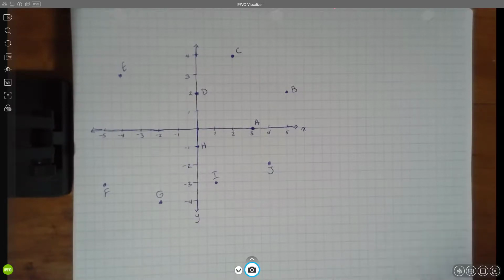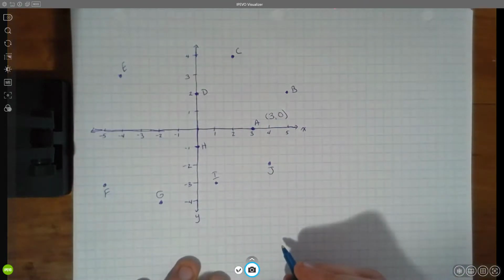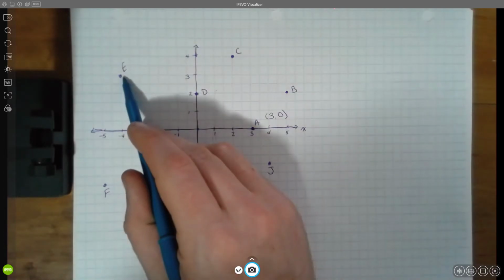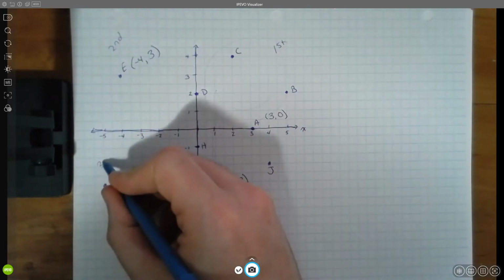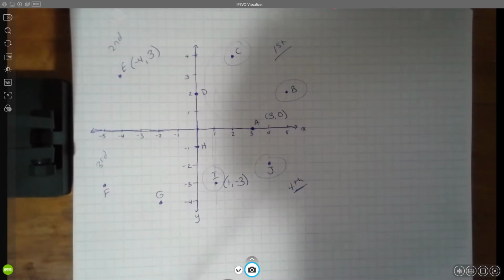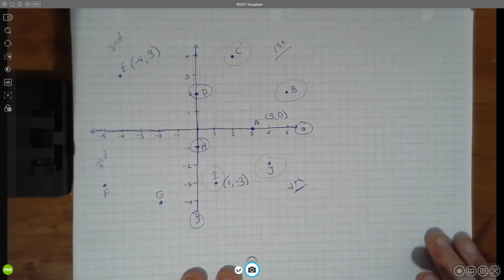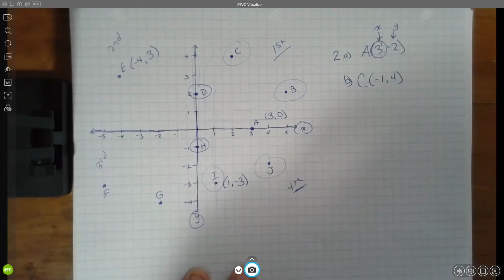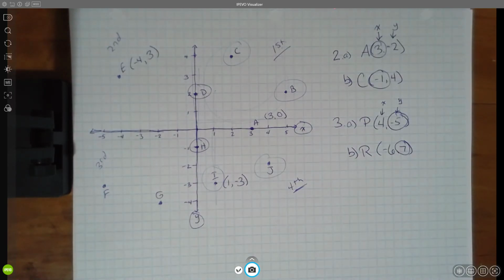Grade 7 Exercise 10 1 Explanation